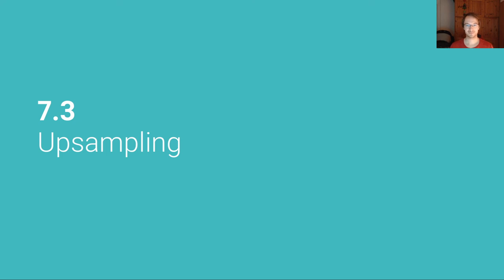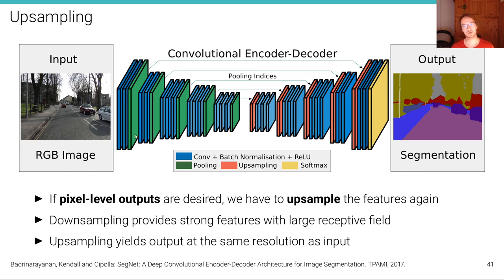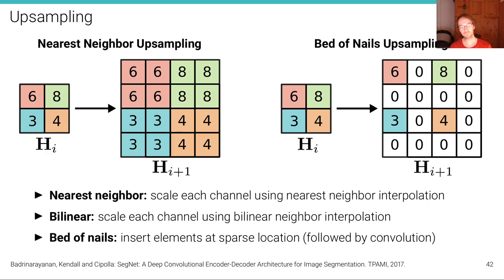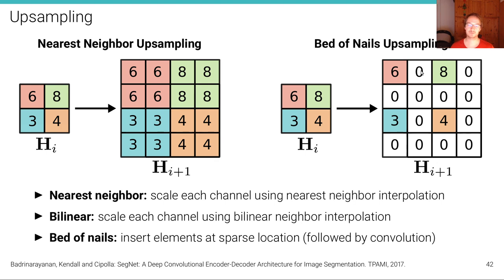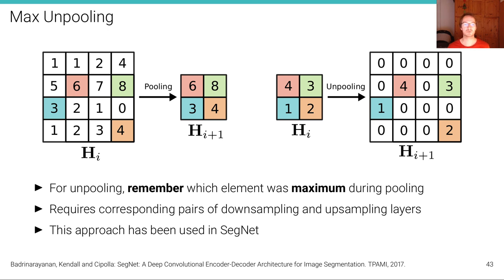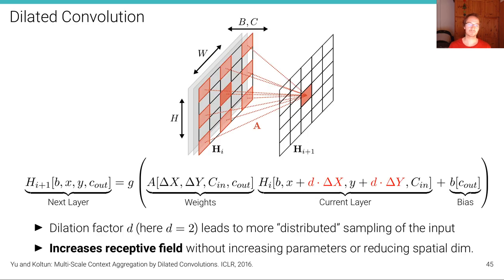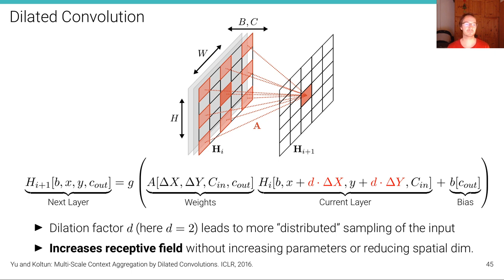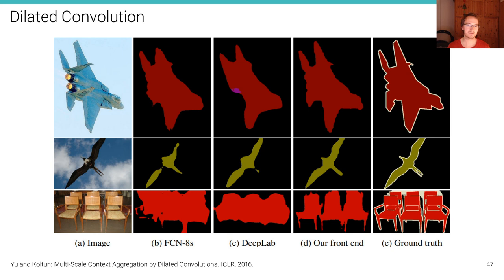Deep Learning - Lecture 7.3 (Convolutional Neural Networks: Upsampling)